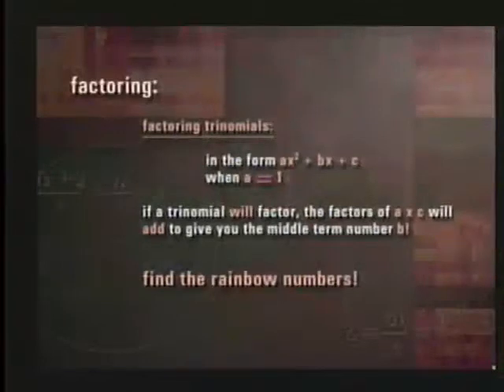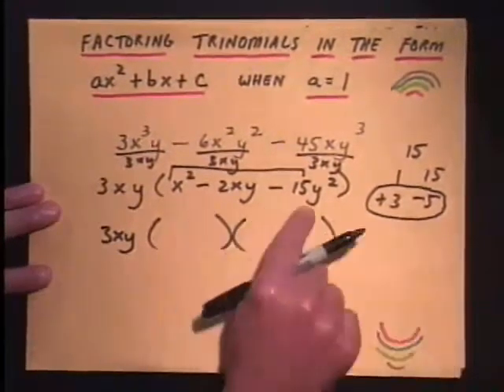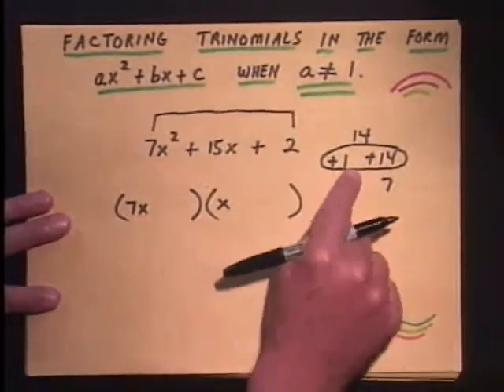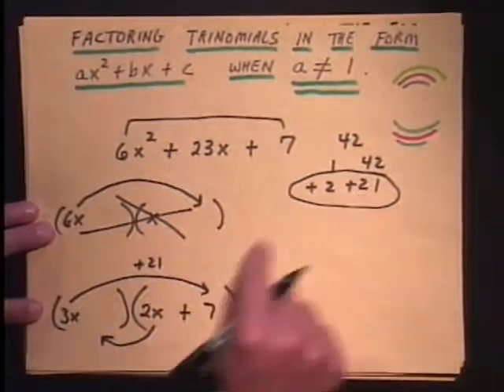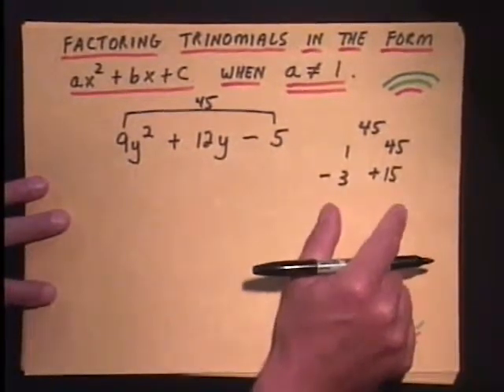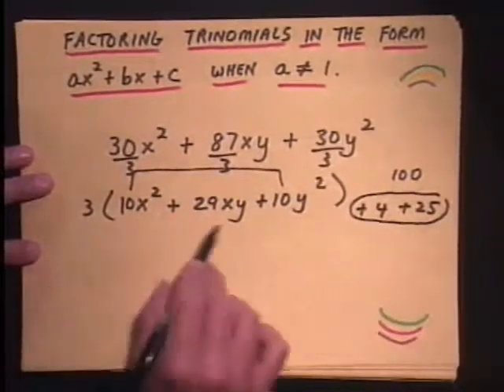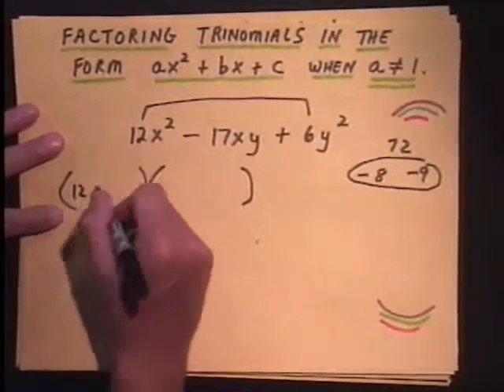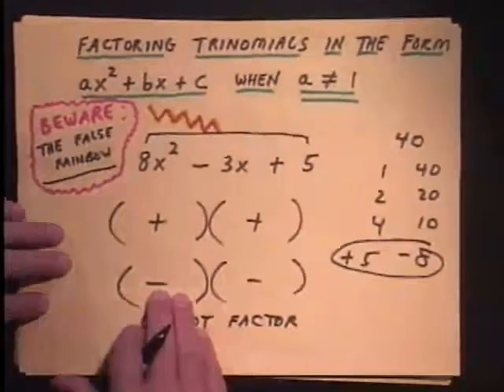Factoring Trinomials Part II